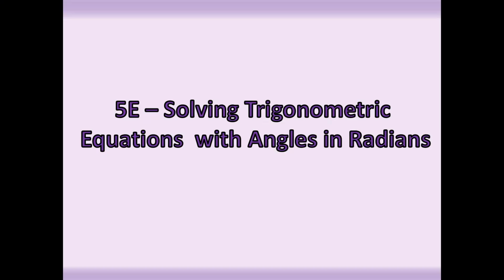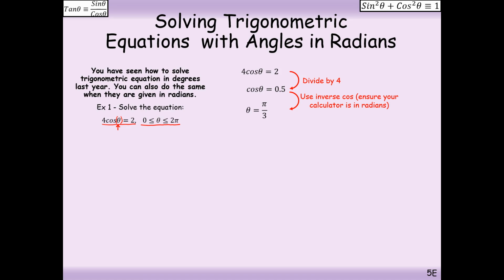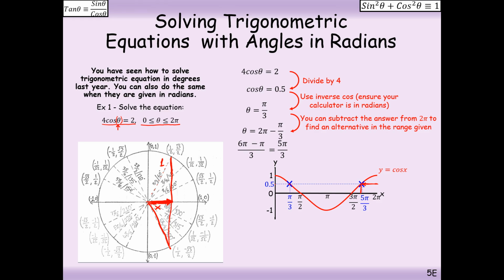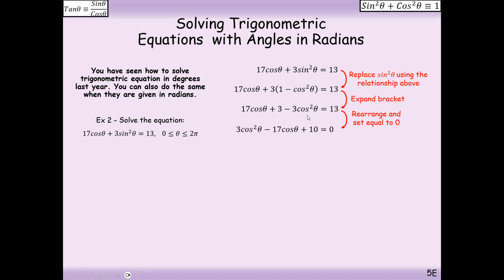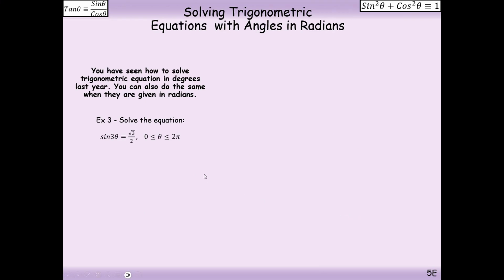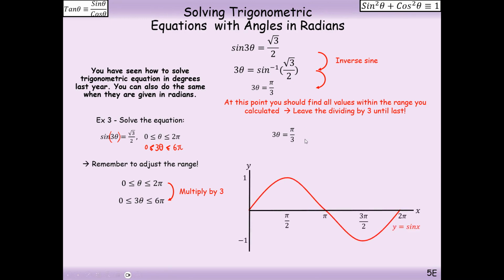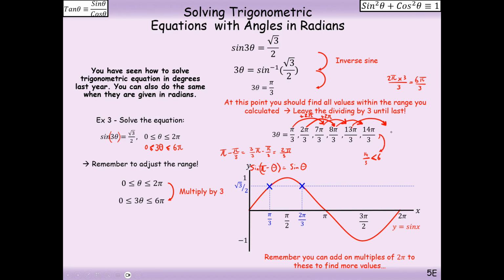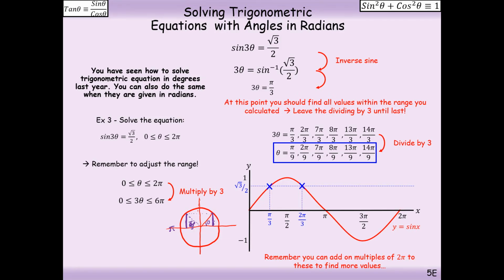A2 Mathematics - 5F Small Angle Approximations in Radians